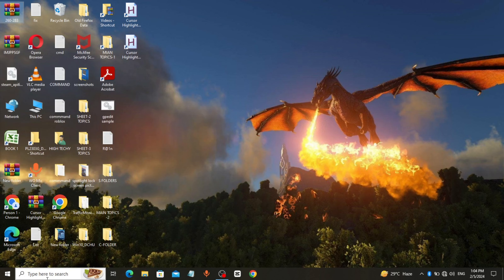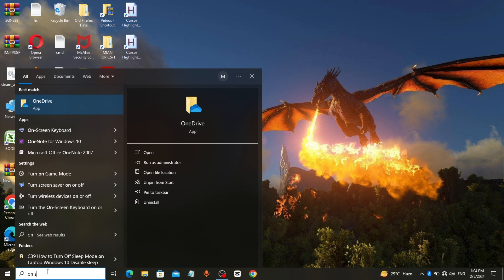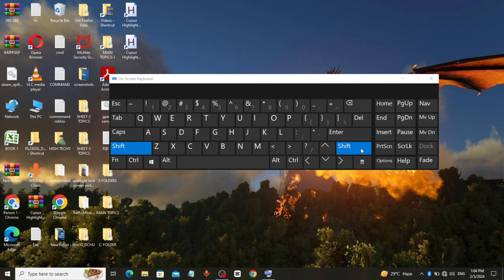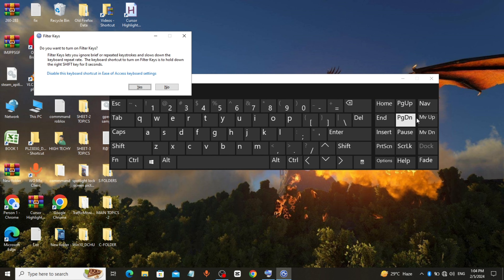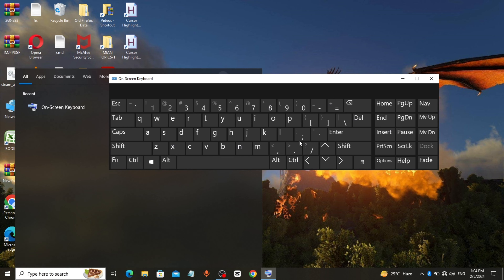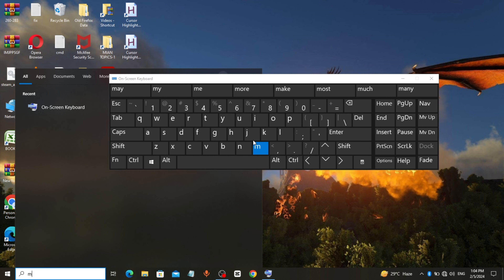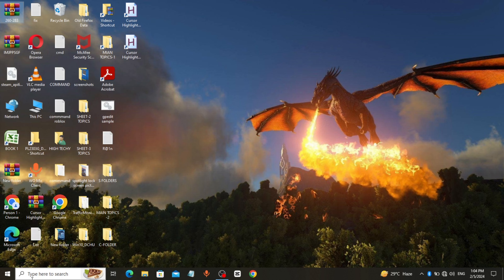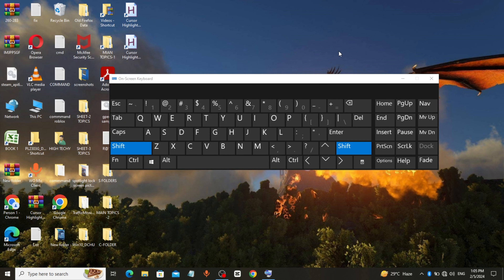How to Lock & Unlock Keyboard in Windows 11 / 10 / 8 / 7 | Turn On / Off keyboard lock